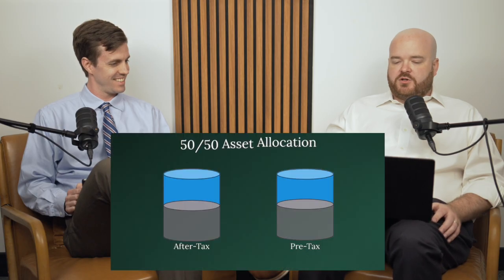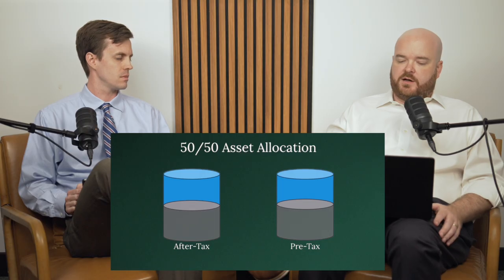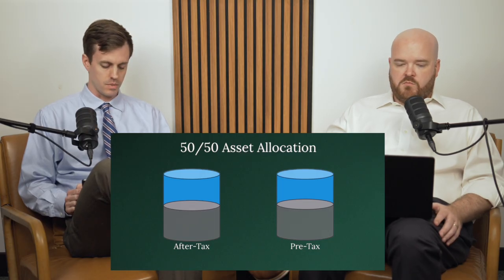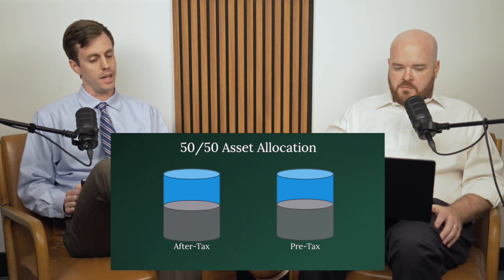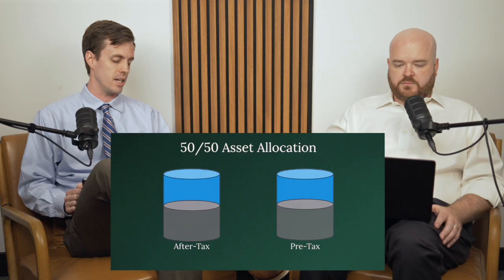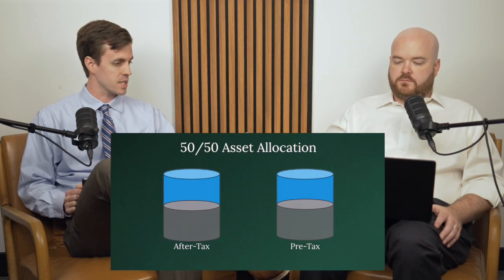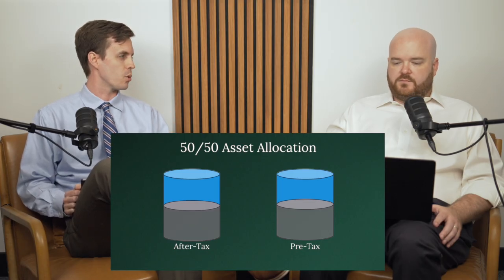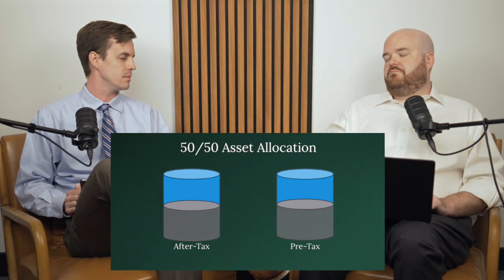Two Investors. Same Portfolio. Half a Million Dollar Difference.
Most investors focus on what they own—but few think about where they own it. In this episode, we explain how strategic asset location can help reduce taxes, increase after-tax wealth, and potentially add hundreds of thousands of dollars to your retirement over time.